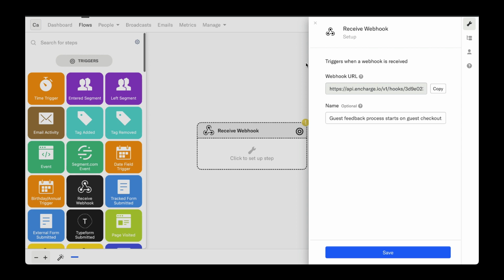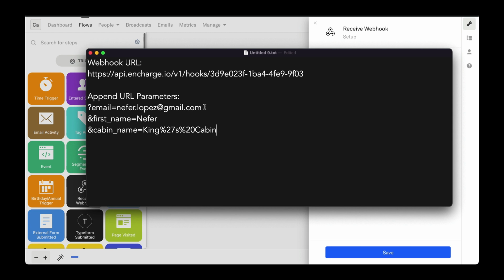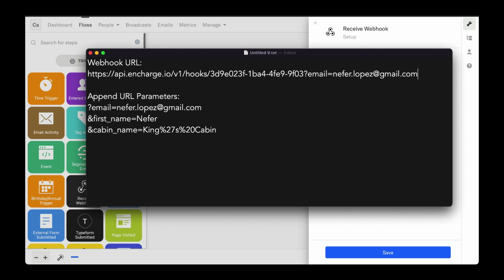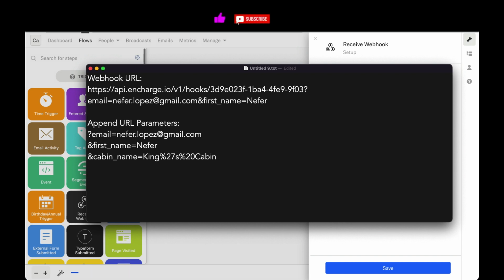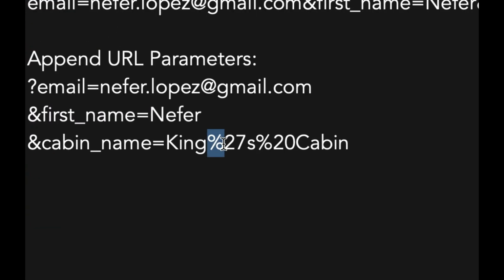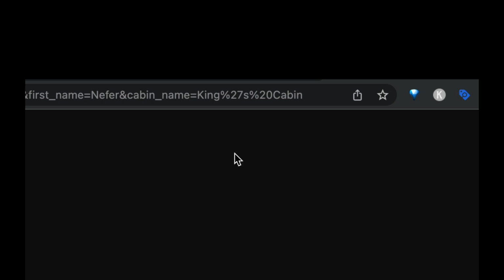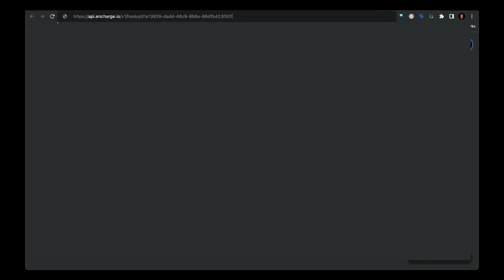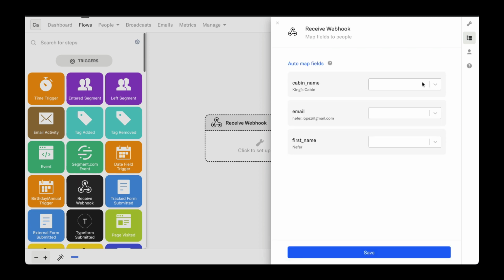How to Manually Trigger a Webhook in Encharge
Did you know you can manually trigger a webhook? In this video, I show you how to do it with Encharge. Encharge is a powerful marketing automation tool. One of the process it helps you automate is the collection of guest feedback for your vacation rental business. To put your guest feedback process on auto-pilot, you'll likely need a webhook to kickstart it.